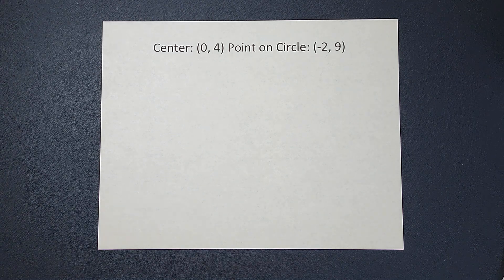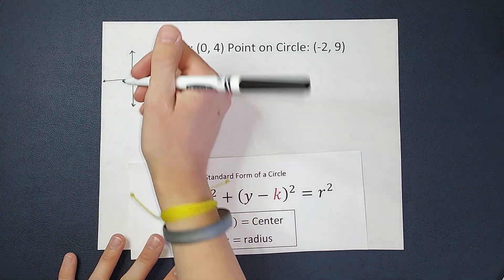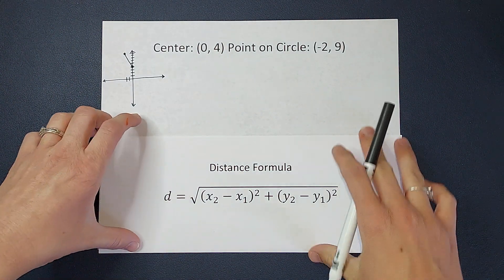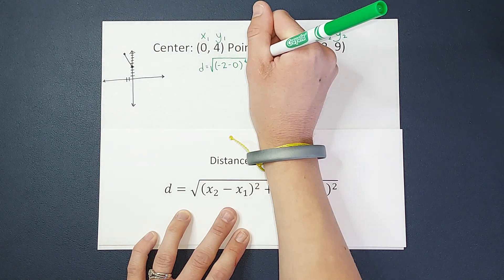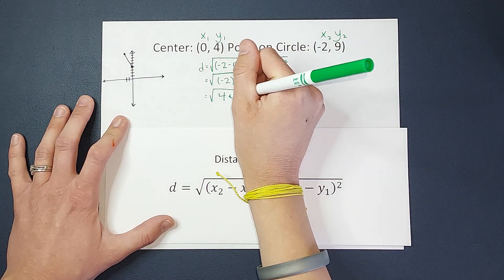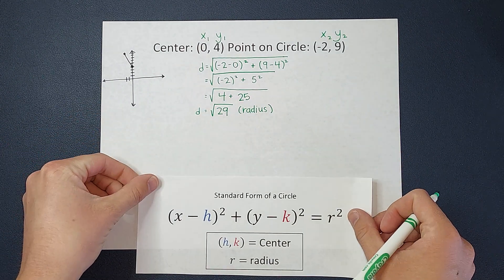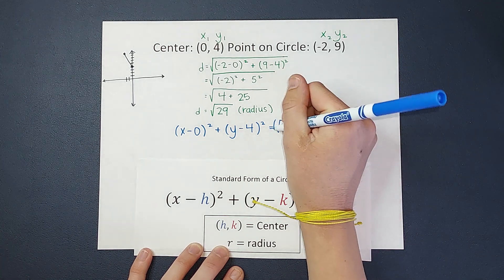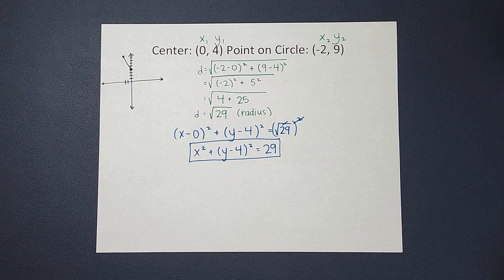Given the Center & a Point Find the Equation of a Circle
When we are given the center and radius of a circle, it is super easy to plug those into the standard form of a circle to get the equation. But, sometimes, we aren't given that information, but we are given ways to find that information. In this example, we are given the center point and a point on the circle. Using these two points, we can use the distance formula to find how far apart they are. Guess what, that's our radius!

Font used in thumbnail/logo: KG Drops of Jupite